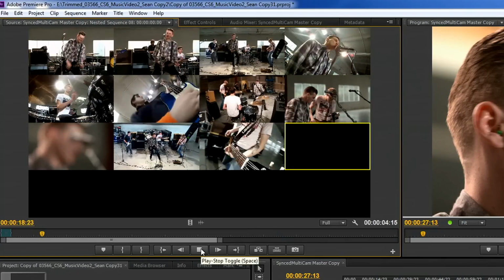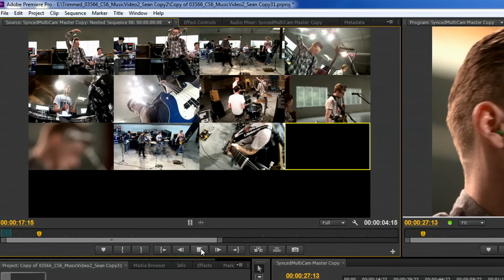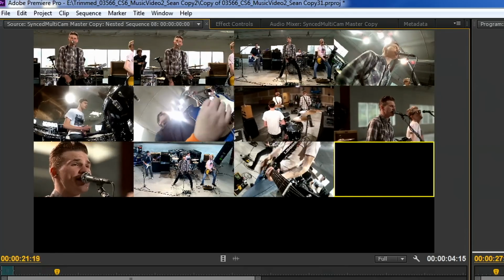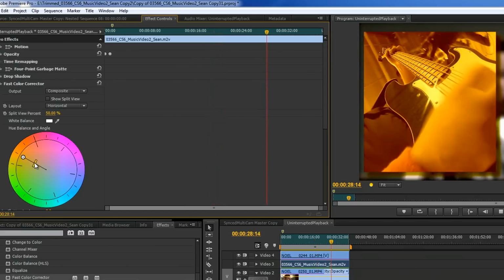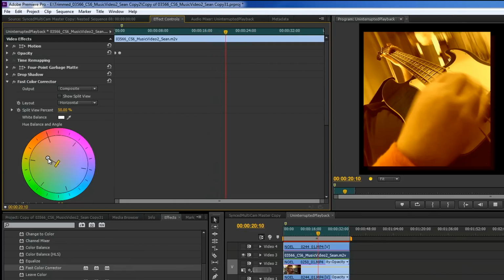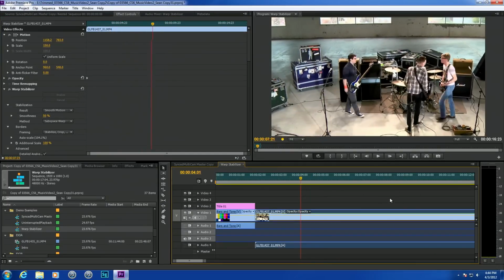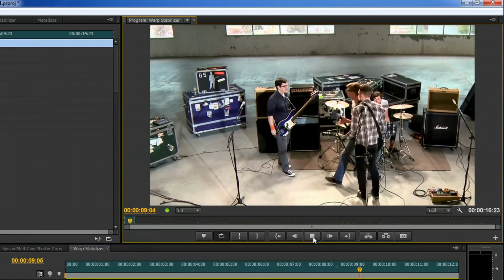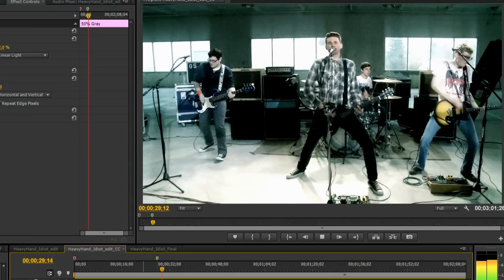NVIDIA Quadro and Adobe Premiere Pro CS6 Bring Your Vision To Life Faster